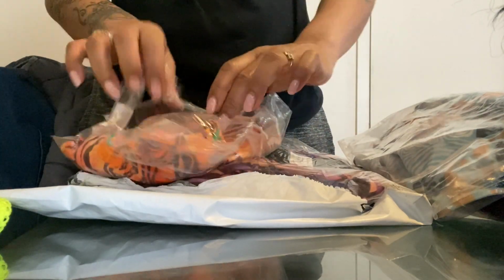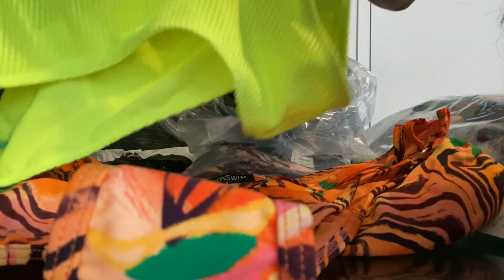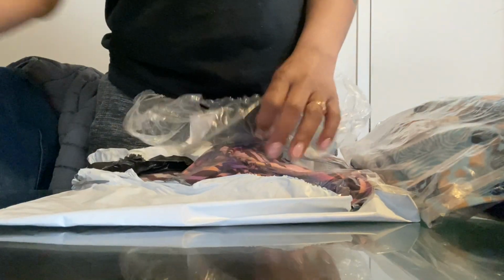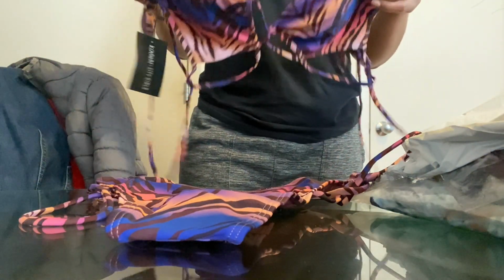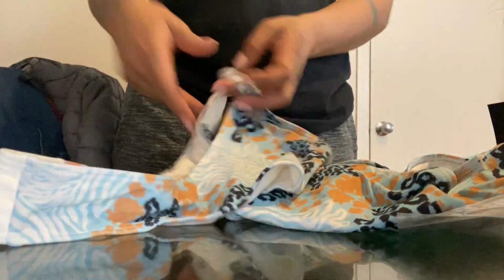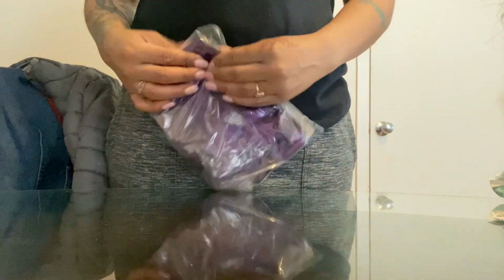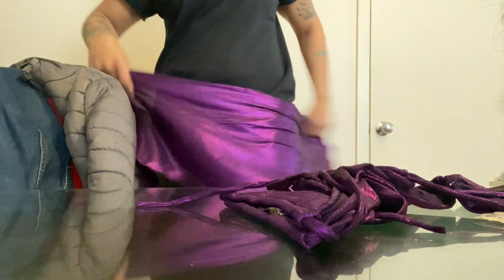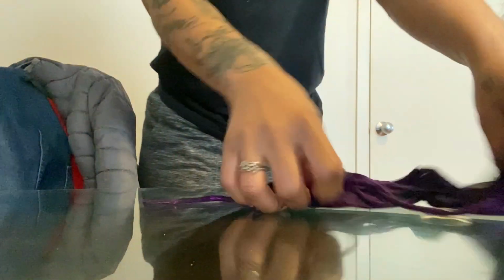ICONSWIM TRY ON HAUL | SUMMER 2022 👙🏝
Getting Summer Ready ! Flaws & All !! Which one did you like the best ?

Bathing suits worn In this video are a large and two mediums.

If you’d have a request !

PS. where we going? 😝